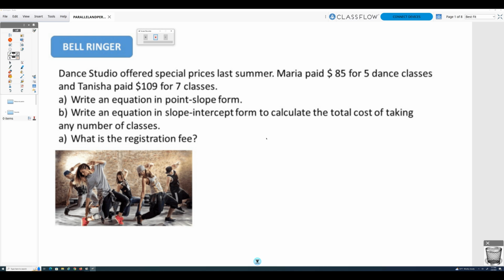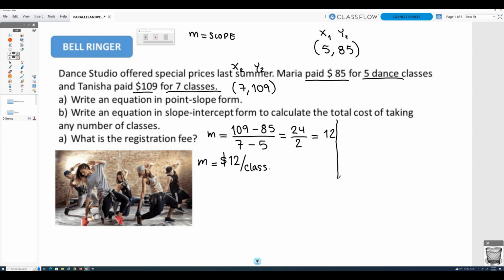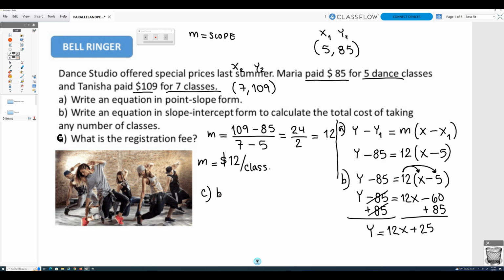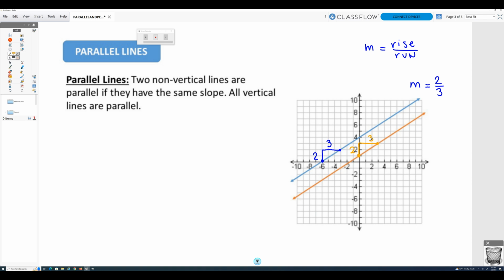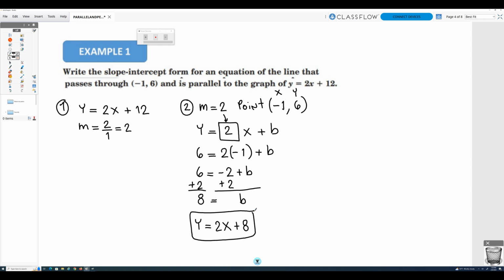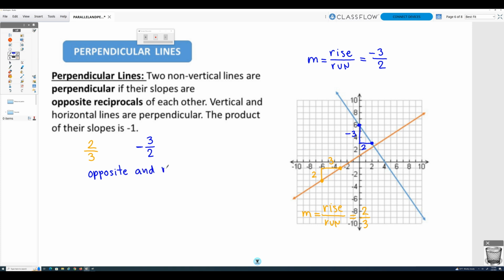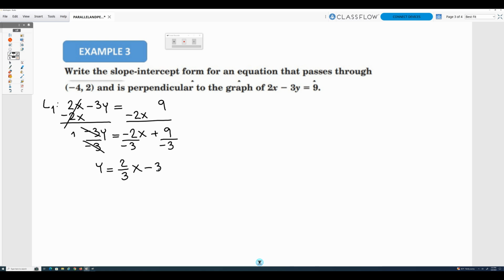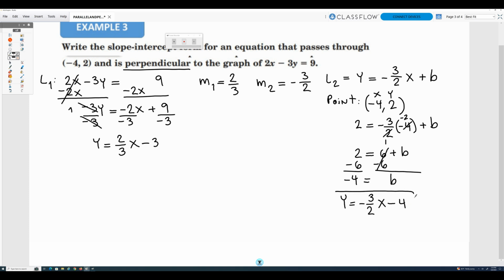PARALLEL AND PERPENDICULAR LINES.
This video is about writing parallel and perpendicular lines in two variables.